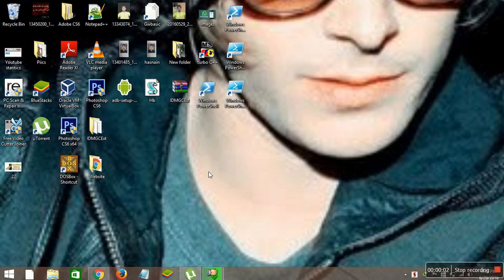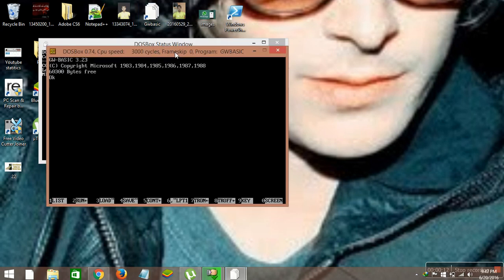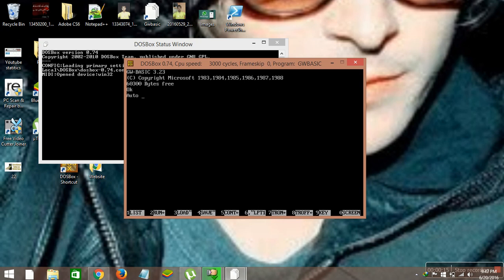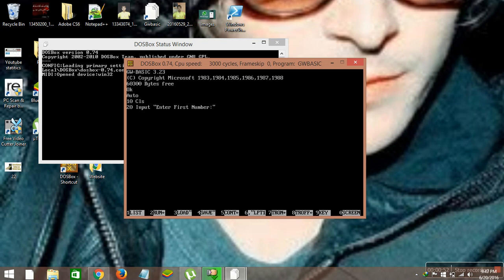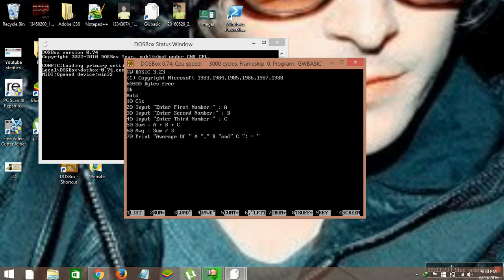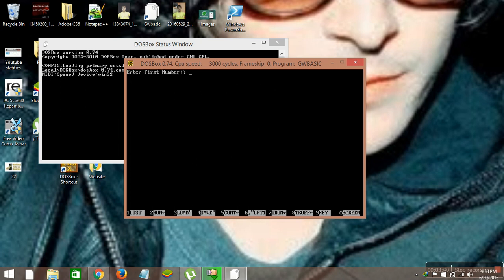Simple GW BASIC Program For Taking Average Of Three Numbers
In This Video We Are Gonna Talk About How to Make A Simple Gw-BAsic Program
For Taking average of Three numbers